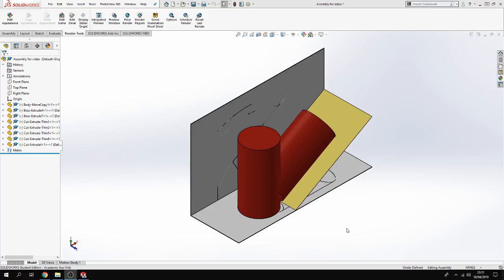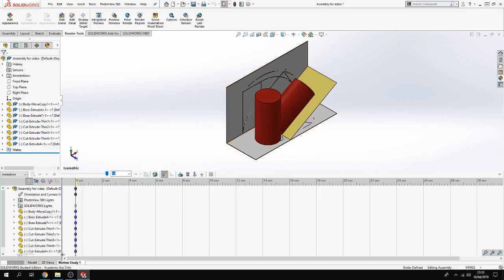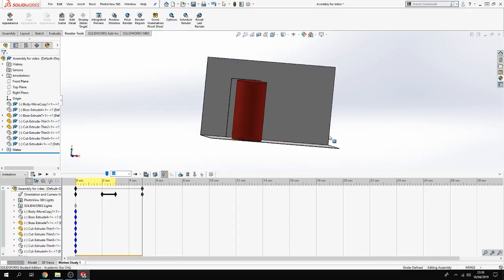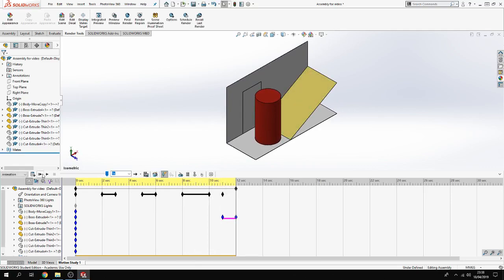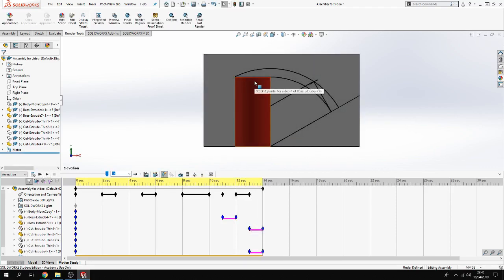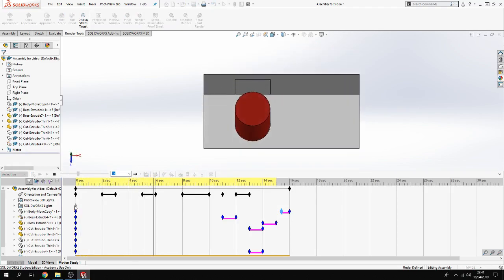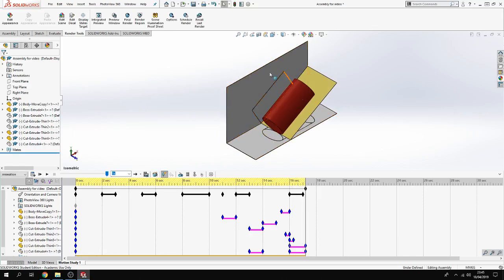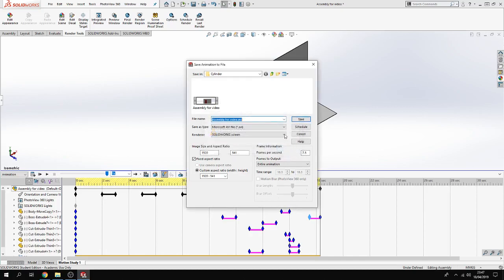Solidworks Motion Study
This is a tutorial on how to create a short video for a teaching resource through the use of motion study on SOLIDWORKS 2018.